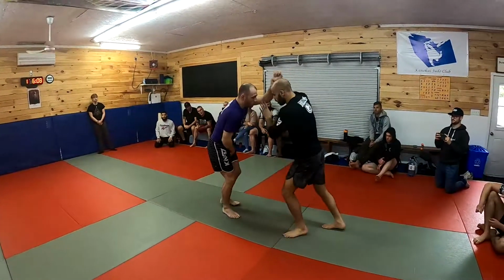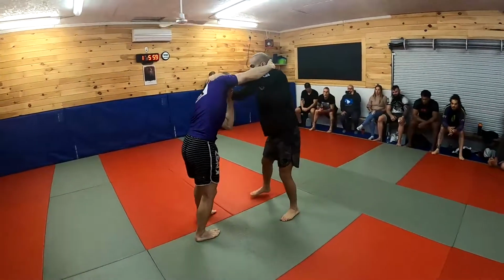Jerico Macphee VS Abdelrahman Abdelaziz